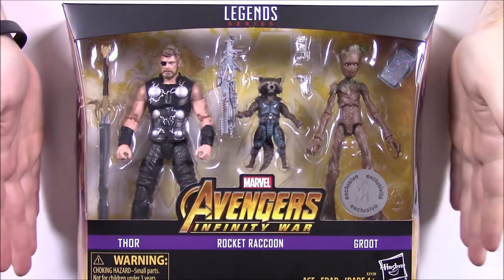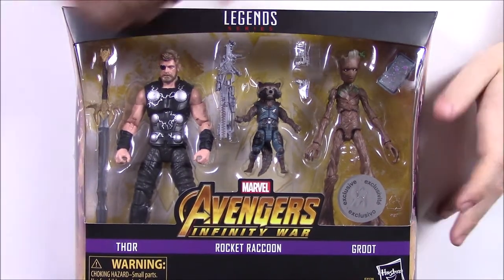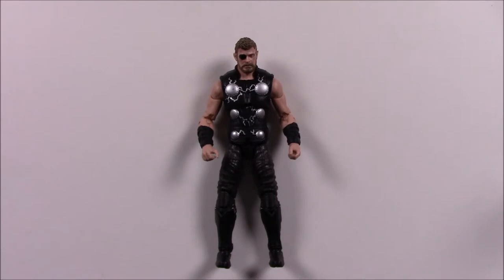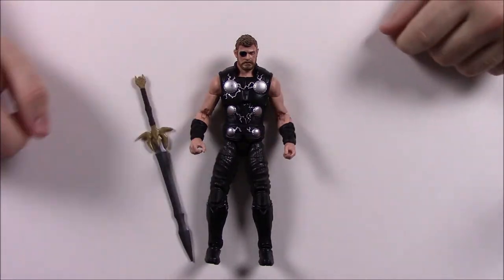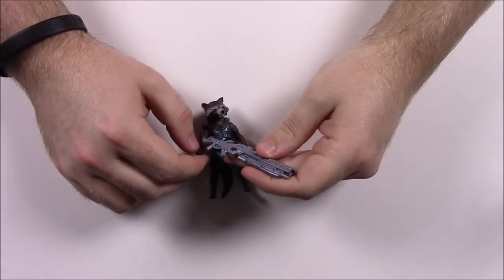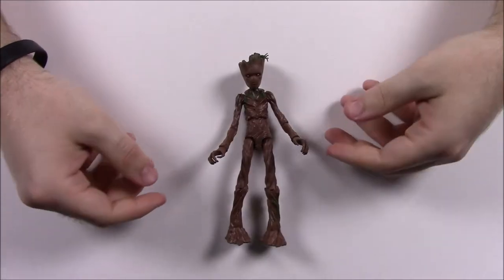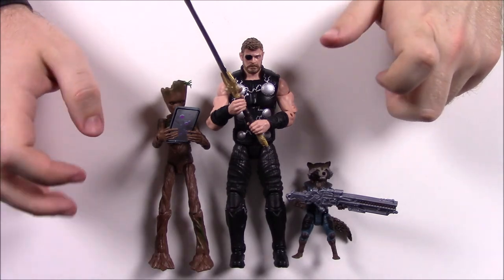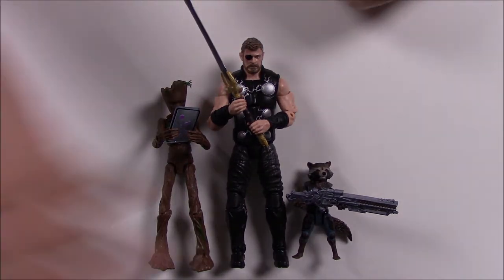Marvel Legends Thor, Rocket & Groot 3-Pack (Avenger's Infinity War) - Toys'R'Us Exclusive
Unboxing the Toys'R'Us exclusive Thor, Rocket Racoon, and Groot Marvel Legends 3-pack from Avenger's Infinity War!

Xbox - FallenRedZeo